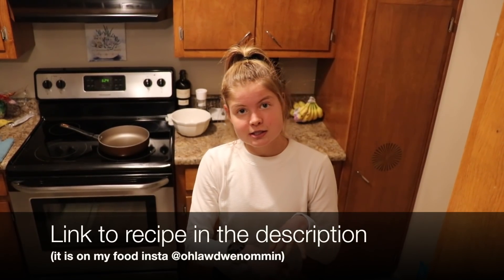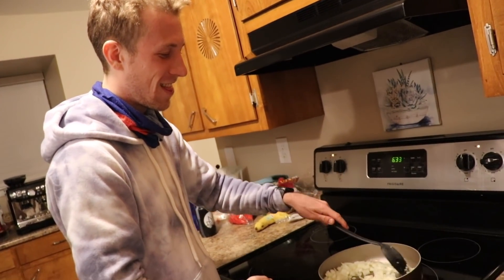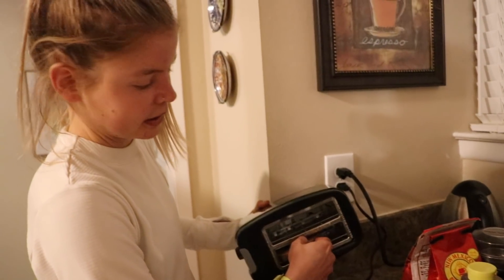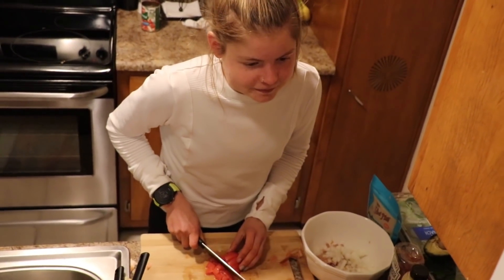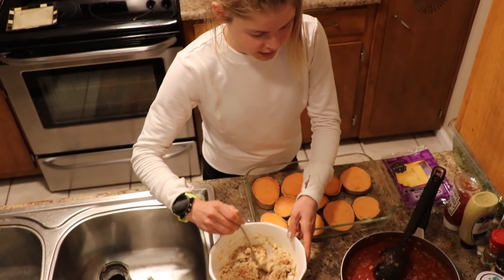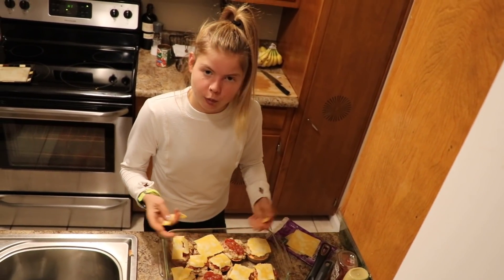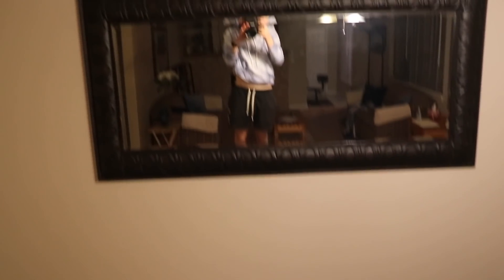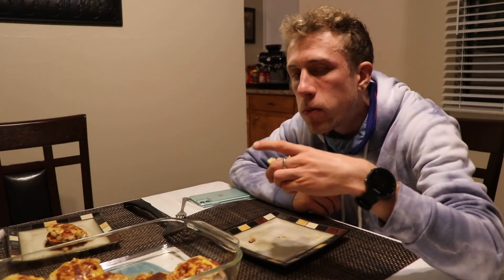COOKING WITH A PROFESSIONAL RUNNER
Whipping up something good in the kitchen. In this vid, I make one of my favorite quick, inexpensive dinners--sweet potato tuna melts.

If you want ideas for substitutions/additions, ask me in the comments!